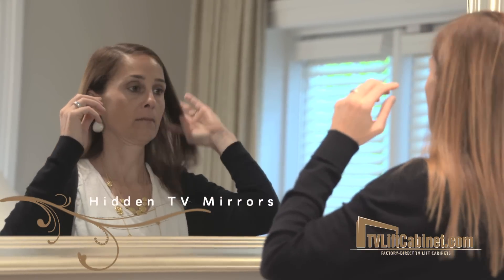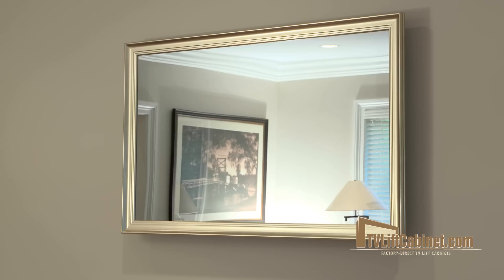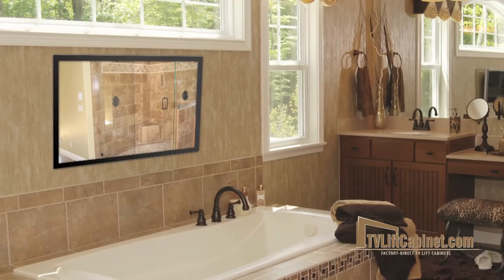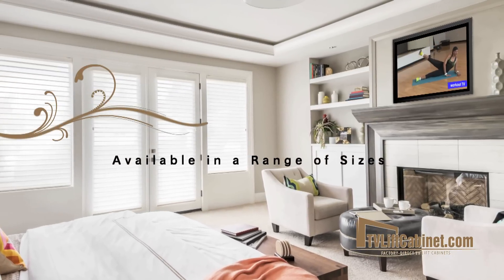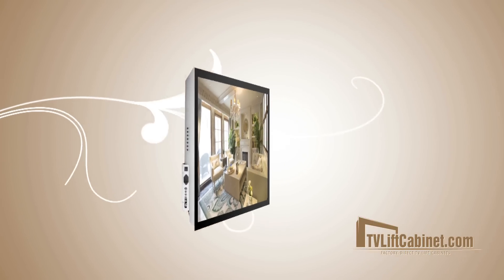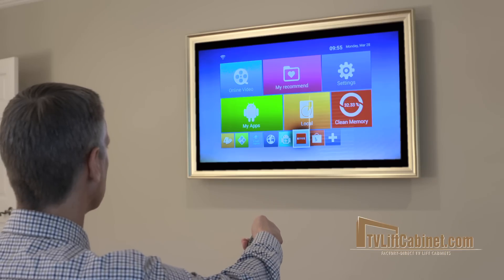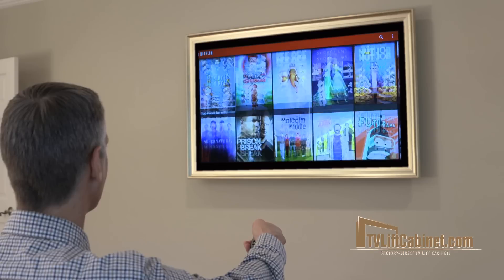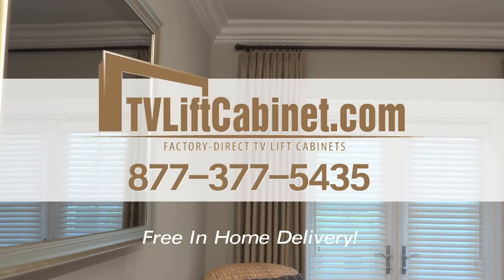HIDDEN TV MIRRORS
Imagine a television that looks like a mirror!

Tired of your television being the focal point of the room? TV mirrors are your answer!

Your television is hidden behind a decorative mirror. When you turn on the TV, the mirror transforms into a state-of-the-art LED HD Smart television – with a sharp, clear picture you’ll love.

Television mirrors are great for family rooms, above the fireplace, bathrooms – anywhere where you’d like the convenience of watching television without the TV dominating the room.

Want even more design choices? Choose from framed or frameless TV mirrors.

Want a streamlined, modern look? Prefer a frame? Choose from the ten styles we have in stock -- or you can even have a mirror TV frame custom-made locally.

With sizes ranging from 42” to 65,” you’re sure to find the perfect addition to your room.

Our already-low prices include everything you need

Unlike other companies that make you purchase the television separately, our already-low price includes everything – the pre-installed mirror glass plus the HD TV.

All you’ll need to do is mount your new mirror television and turn it on -- the thin wall-mounting bracket is even included!

Want us to mount your mirror TV for you? No problem! Choose the “Premium Tech Install” option during checkout.

Your TV mirror is equipped with 2 HDMI ports, component, and multi-media USB. Third party integration is simple with the built-in RS-232, Ethernet, and IR control.

Plus, every mirror television is shipped with Android TV pre-installed. You’ll have all the apps, games, and content you love—from the comfort of your couch.